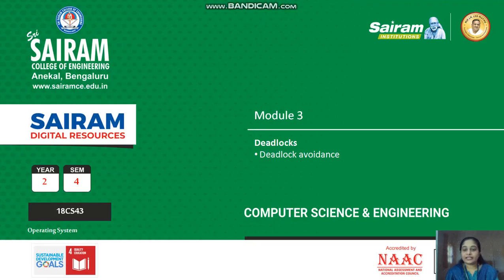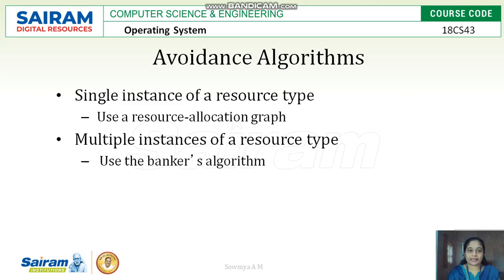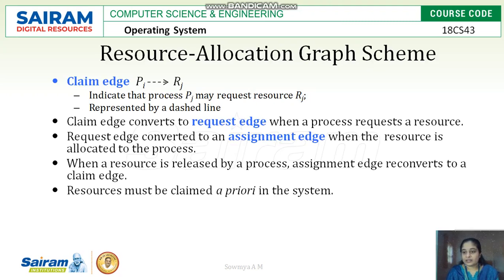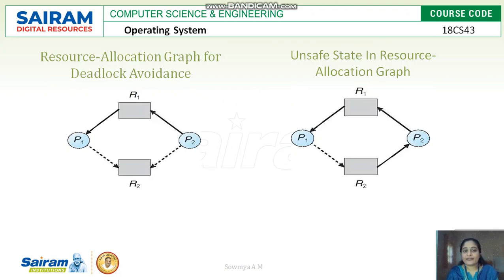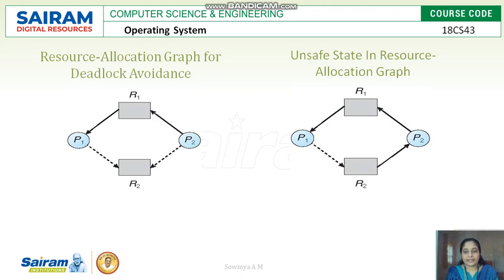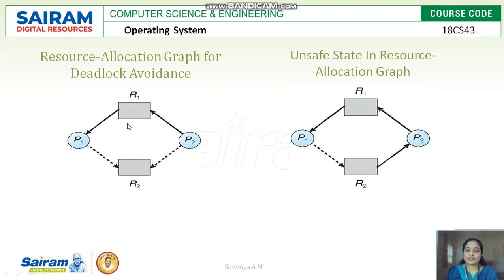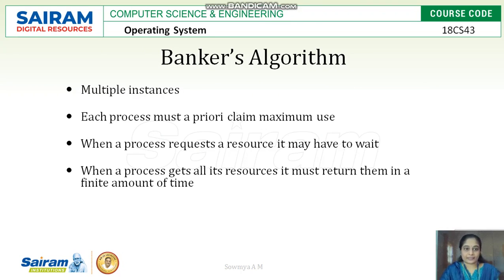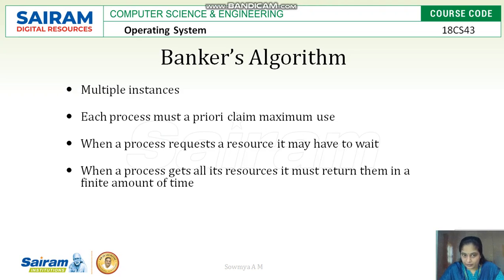LectureVideo_18CS43_Module3_Deadlocks_3_Sowmya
Deadlock
*  Deadlock avoidance